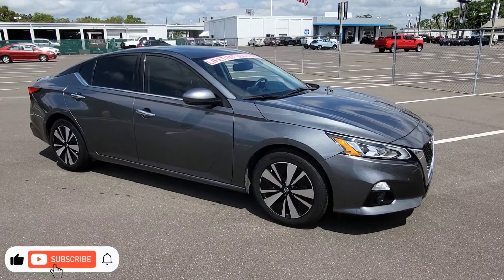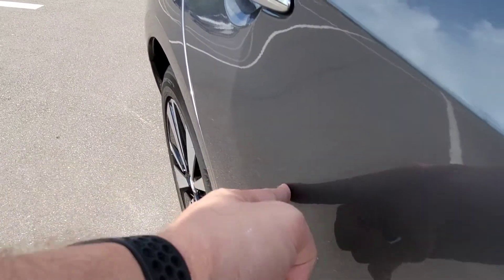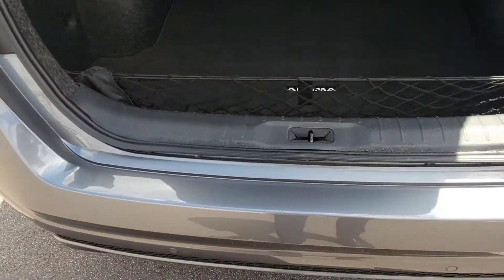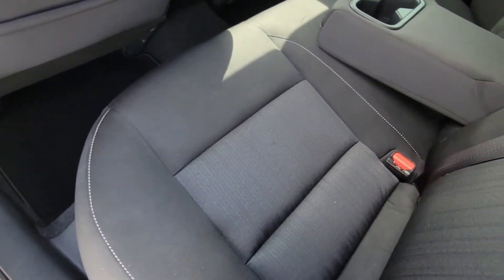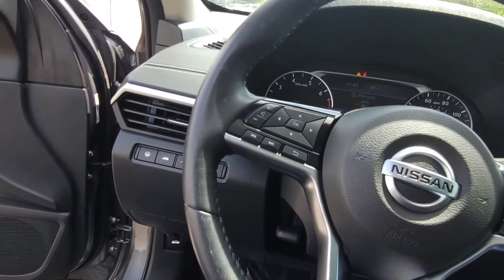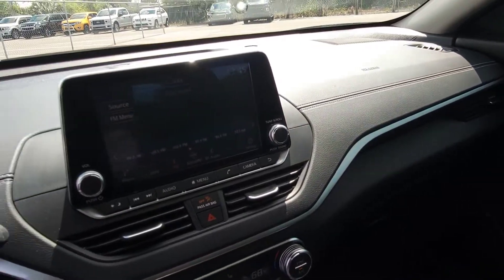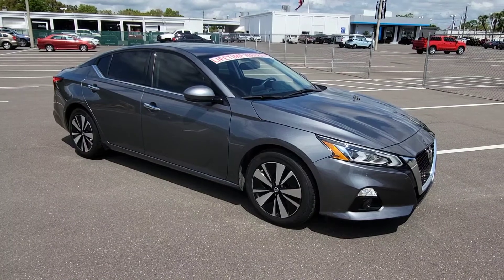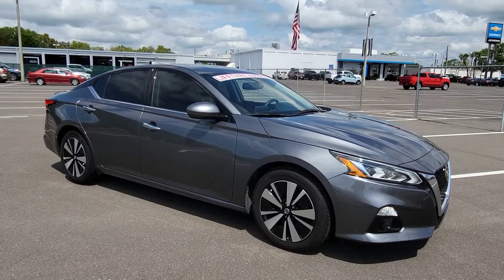* SOLD * 2019 Nissan Altima SV - D259027A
Come see us today at Jim Browne Chevrolet Tampa!

Shop online at JimBrowneChevy.com

Do you have a trade-in?
Are you financing with us?

*** LIFETIME WARRANTY!! ***, IT COMES EQUIPPED WITH:, ALLOY WHEELS, AUTOMATIC TRANSMISSION, BACKUP / REVERSE / REAR VISION CAMERA, BLUEOOTH, POWER EQUIPMENT, SUNROOF / MOONROOF / ROOF, and MORE!, *** CLICK HERE FOR A VIDEO OF THIS VEHICLE
We make financing in-house simple, as we work with over 20 Different Local and National Lenders! You can get Pre-Approved before you even come in! Check it out at JIMBROWNECHEVY.COM !
Price does not include tax, tag, title, $999.95 dealer fee, and $249.95 Electronic registration filing fee. Prices reflect any imperfections found on vehicles at the time of sale. These charges represent cost and profit to the dealer for items such as inspecting, cleaning, and adjusting vehicles, and preparing documents related to the sale. Price does not include dealer-added accessories and Lift kits. Pricing is for In Stock Units. Only qualifying vehicles come with Nationwide Lifetime Warranty. See dealer for Exclusions and details.. The features and options listed may not apply to this specific vehicle. Tax, title, license (unless itemized above) are extra. *NOT RESPONSIBLE FOR TYPOGRAPHICAL ERRORS ** We pride ourselves in service the ENTIRE Tampa Bay Area including Tampa, Wesley Chapel, South Tampa, Zephyrhills, Bradenton, Spring Hill, Clearwater, Palm Harbor, St Petersburg, Land O Lakes and MORE!!